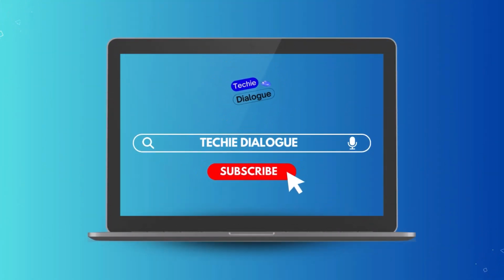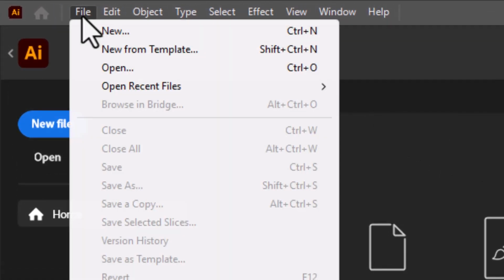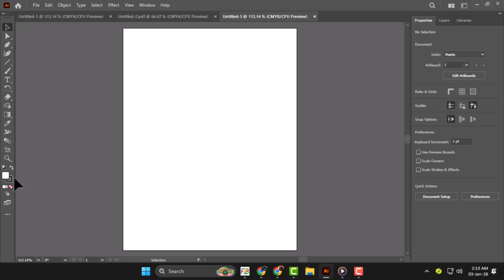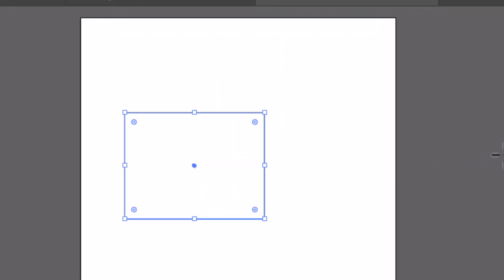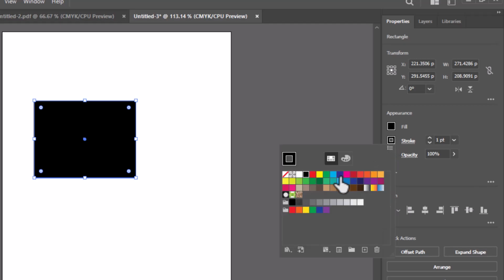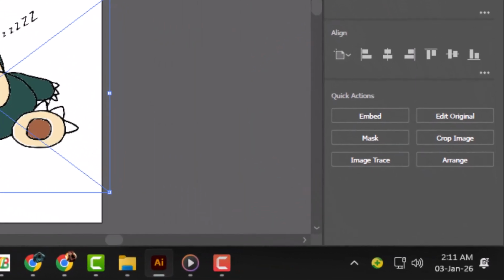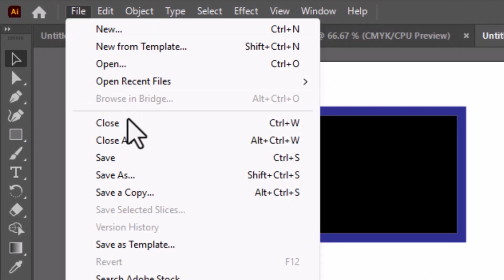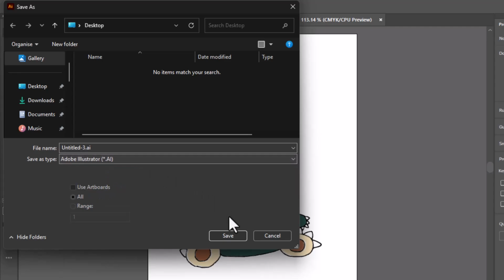How To Create a Vector File in Illustrator | Clean, Scalable Artwork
This tutorial provides a complete guide on how to create a vector file in Illustrator from start to finish. We explain the essential steps to build clean, scalable artwork using shapes, paths, and anchor points. You'll learn to use core vector tools like the Pen Tool and apply fills and strokes for fully editable designs. We also cover how to convert a raster image into a vector using Image Trace. Finally, we show you the correct formats to save your work, ensuring your vector file remains sharp at any size.

⏱️ -- TIMESTAMPS --
0:00 - Introduction & Overview
0:11 - Step 1: Create a New Document
0:26 - Step 2: Use Vector Drawing Tools
0:37 - Step 3: Apply Fills and Strokes
0:50 - Step 4: Convert an Image to Vector (Image Trace)
1:01 - Step 5: Save Your Vector File (AI, SVG, EPS)